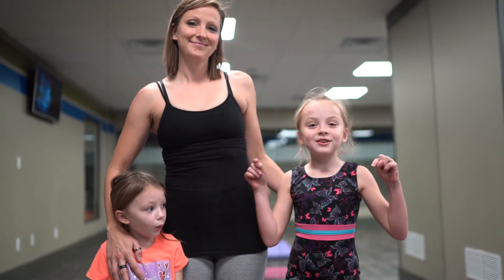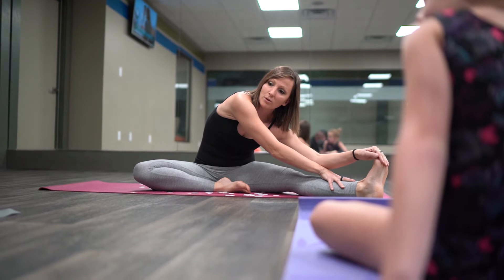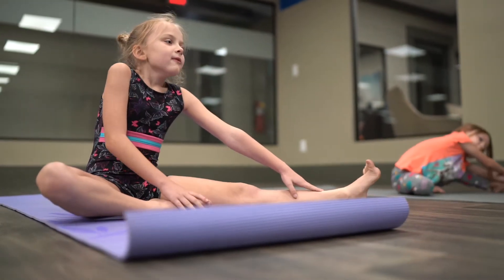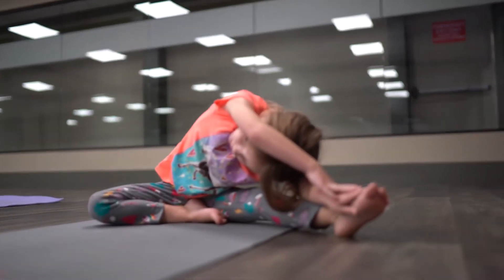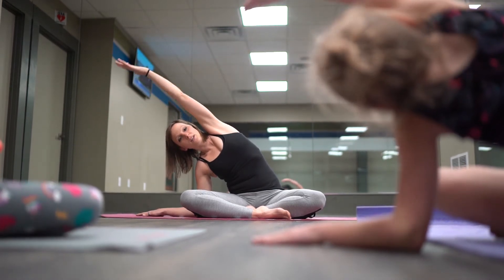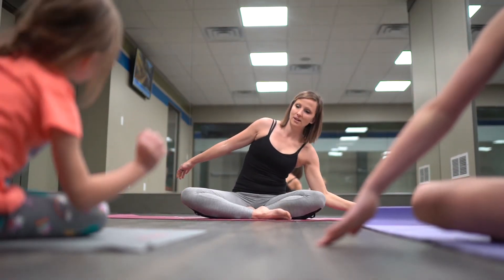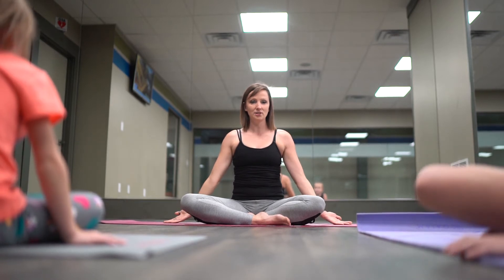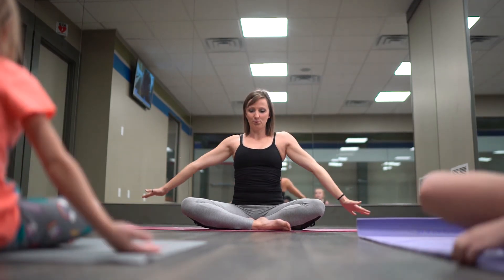Exercise with us! Episode 1: Yoga For Kids!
Yoga with kids has to be fun!  Try these short yoga stretches with your kids for increased flexibility, positivity and fun!
Show us your best yoga pose on our Facebook page!